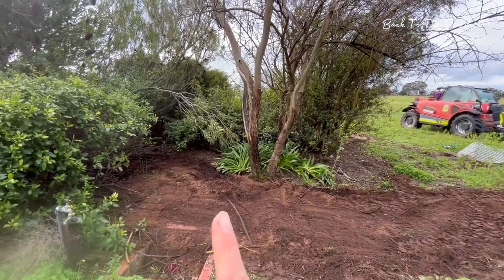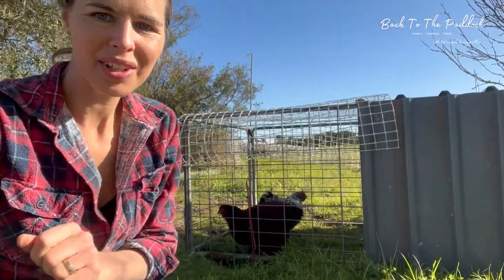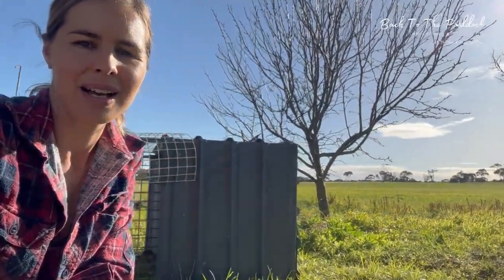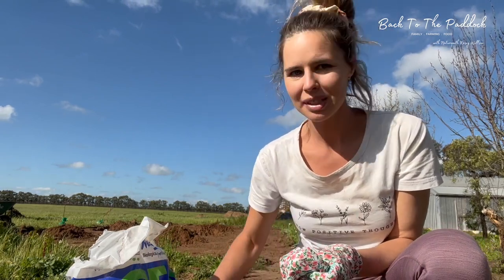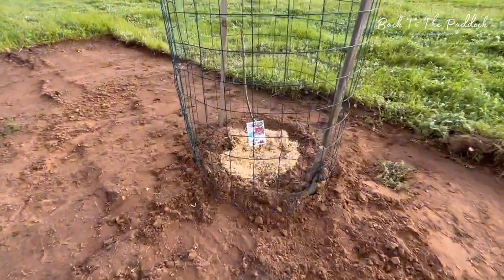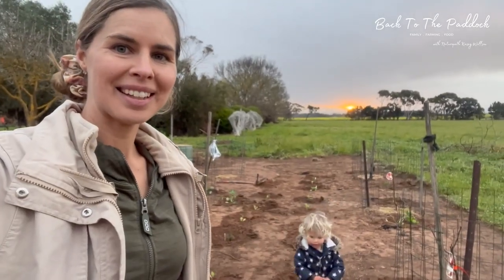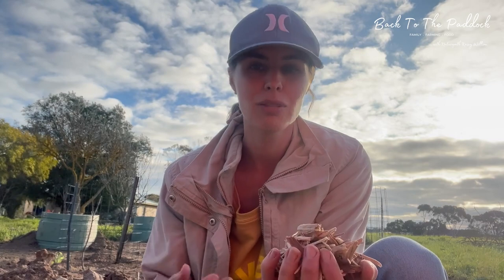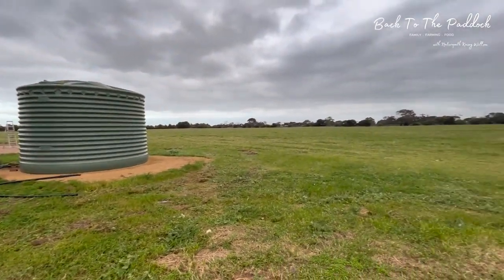What Fruit Trees & Herbs We Planted First & How We're Caring For Them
This month has been all about the garden. Check out how where we've begun with planting our food forest on the farm.

You'll see:

- An update of what's been filling our days in farm life
- What fruit trees we've planted
- What tonic I used on the fruit trees
- How I've been mulching around the fruit trees and companion herbs
- The companion herbs we're growing nearby our fruit trees
- How were controlling the rabbits
- How I'll keep the weeds at bay, attract bees and repel pests in my food forest

Plus more.

When you've watched, I'd love to know what you've got growing at your place.